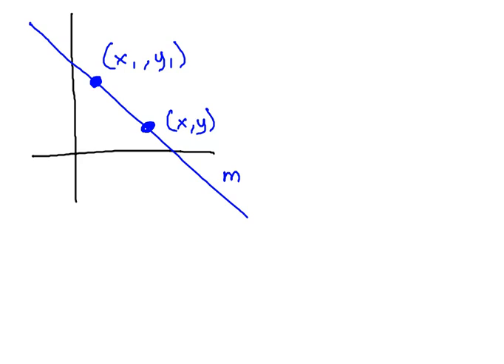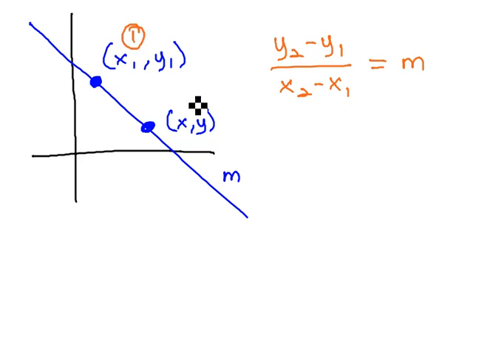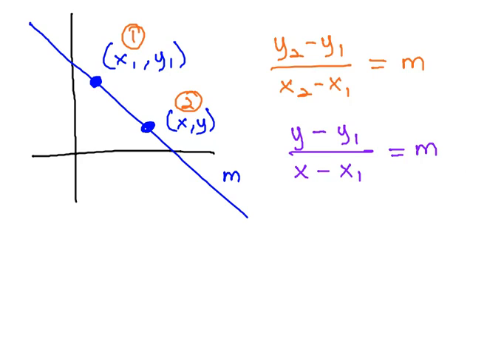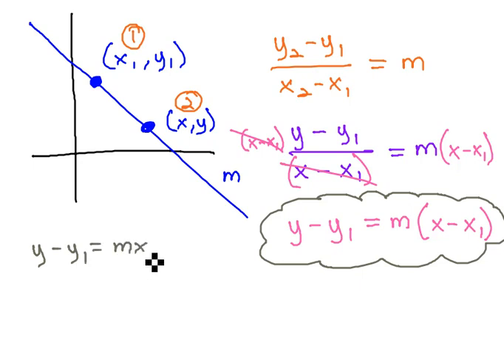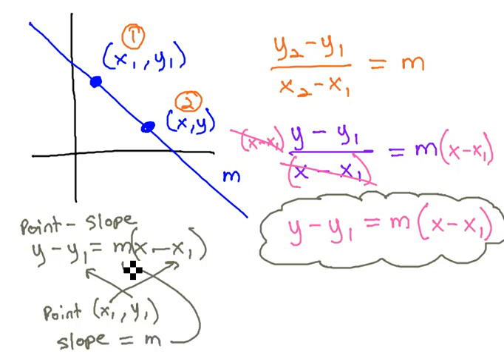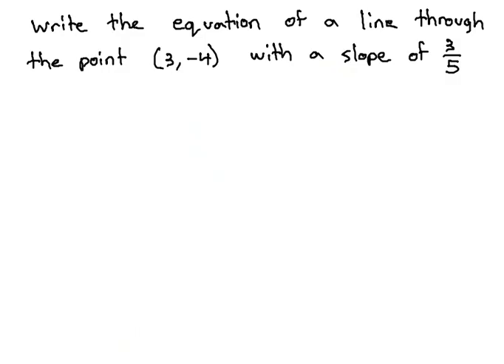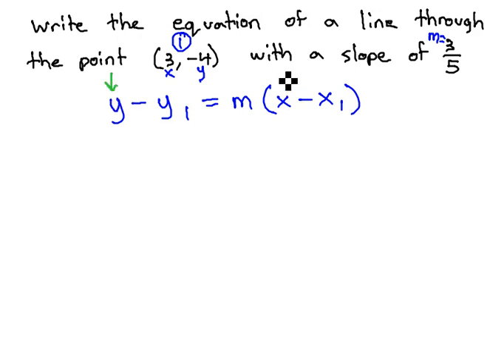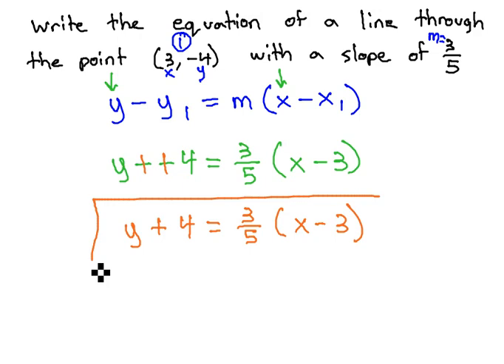Derive Point Slope Formula and Use in Simple Problem